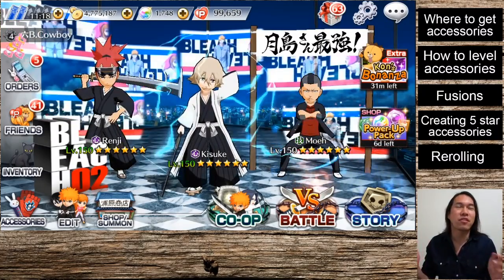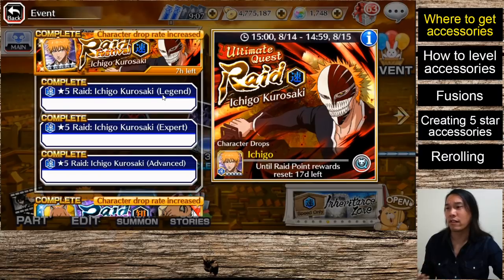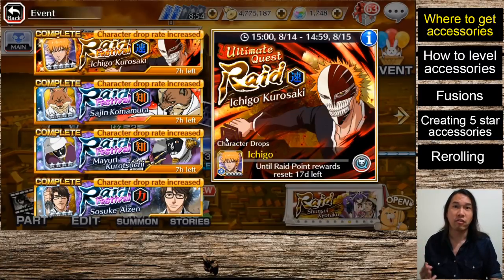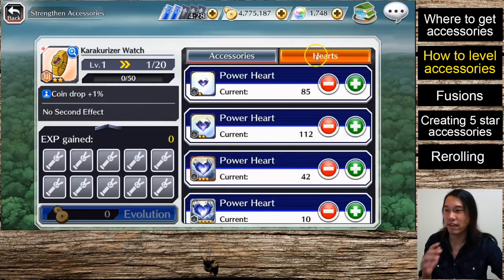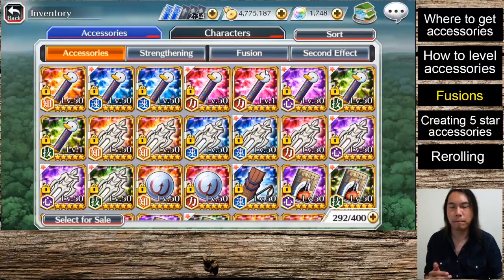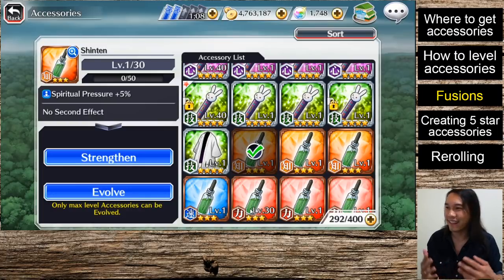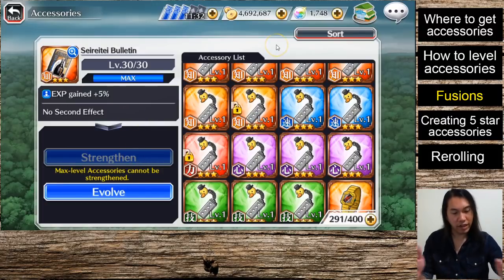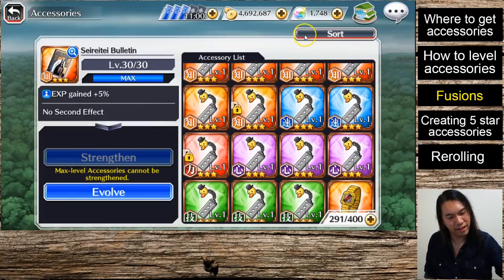Bleach Brave Souls : Bleach Cowboy's Guide to Accessories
timestamps:

Where to get accessories: 1:24
Leveling accessories: 3:58
Fusions: 8:25
Creating 5 star accessories: 15:29
Rerolling: 19:28

In this episode we go over the basics of Accessories in Bleach Brave Souls.

For more details on accessories please check the in game help section, or bravesouls.fyi